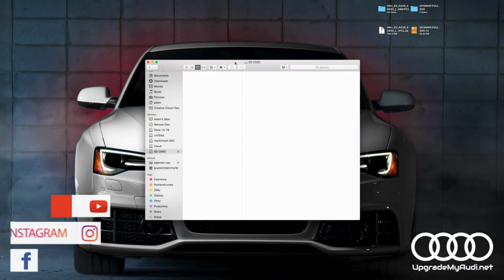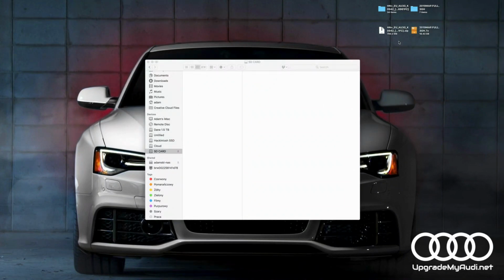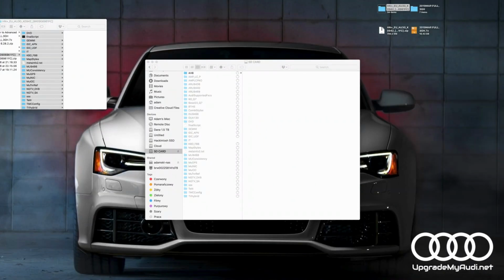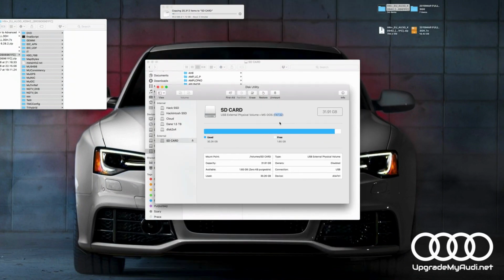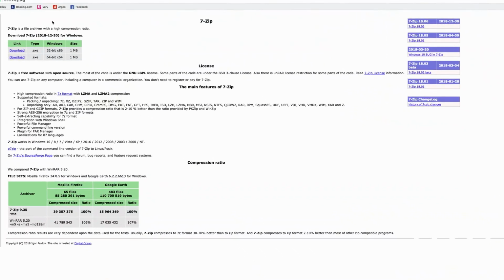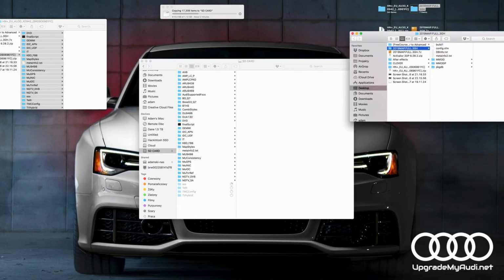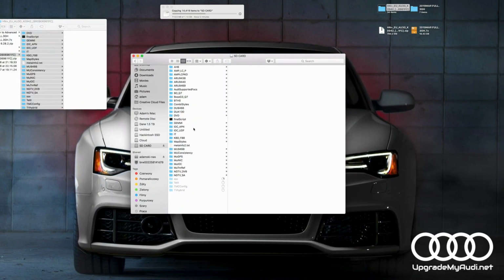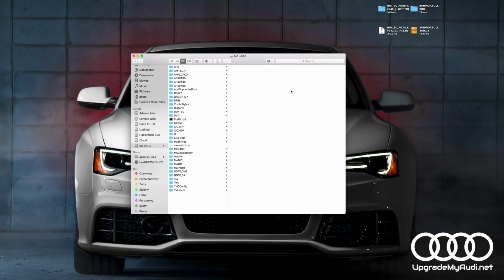Copy firmware / maps on to SD CARD